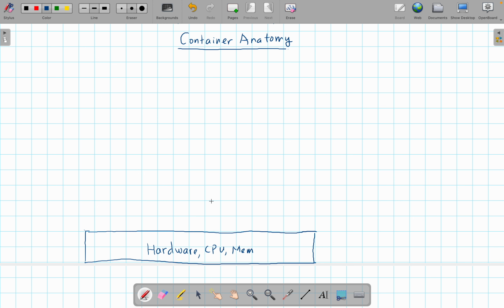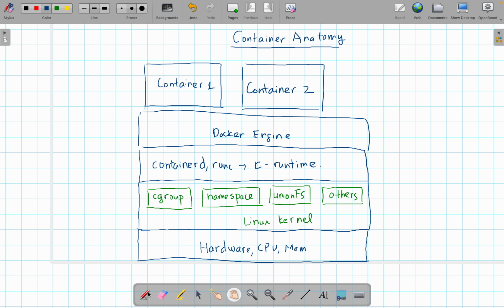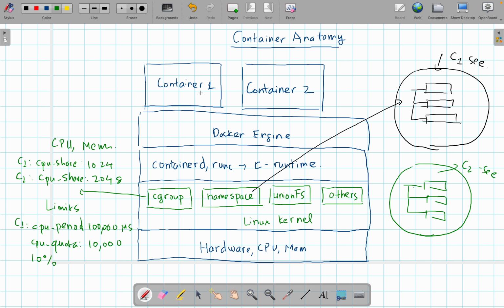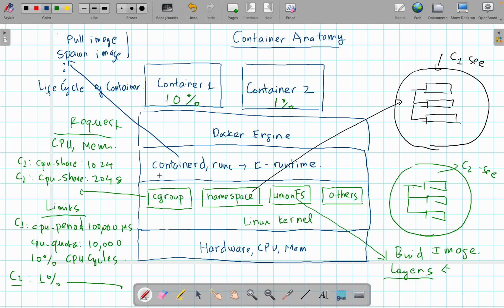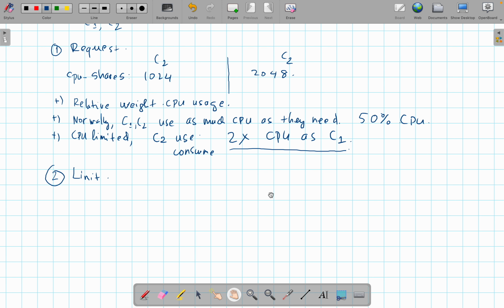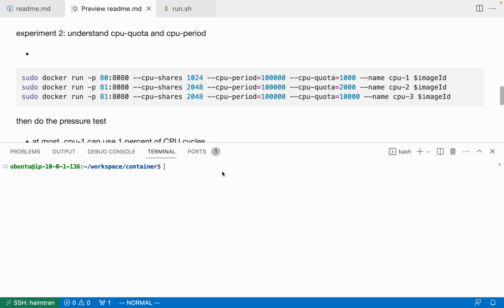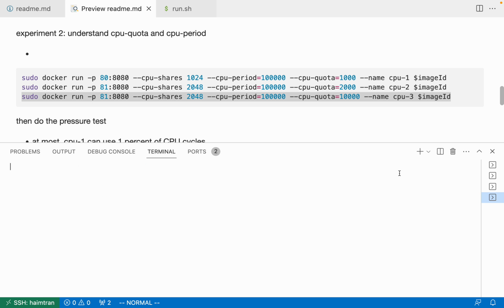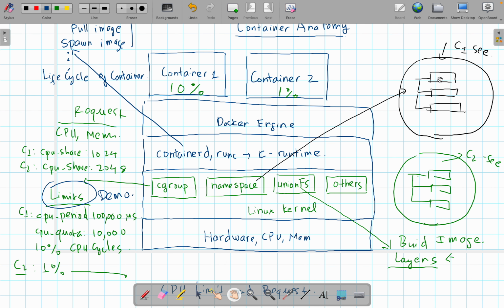How a Container Run (Container Anatomy)?